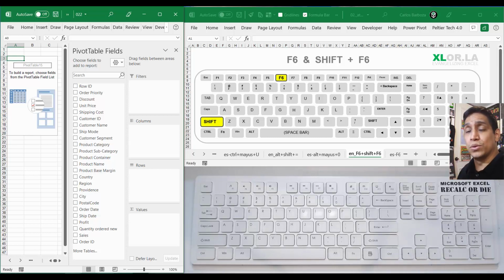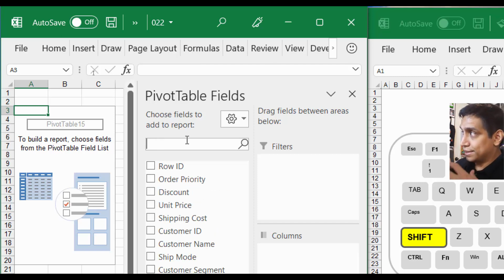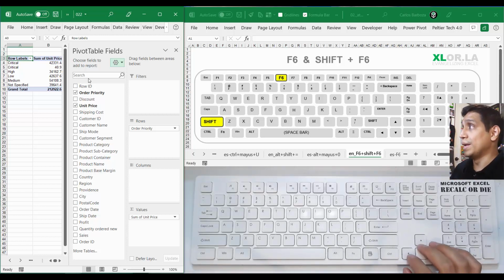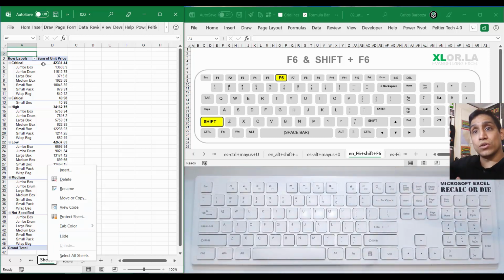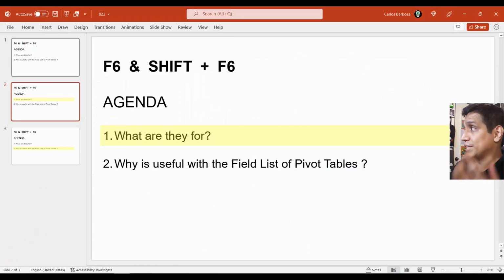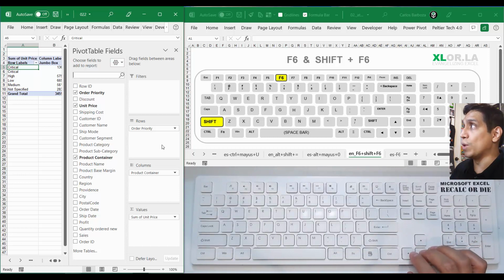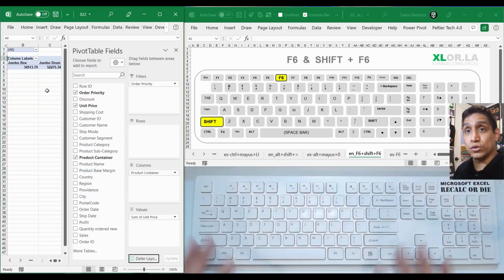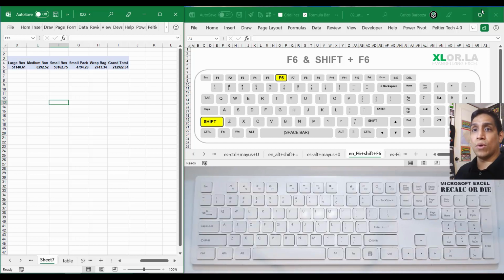022 Excel Keyboard Shortcuts: F6 & SHIFT + F6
I recovered the hard drive where the production of this video was made. 🙏😅

F6  &  SHIFT  +  F6

What are they for?
Why is useful with the Field List of Pivot Tables ?